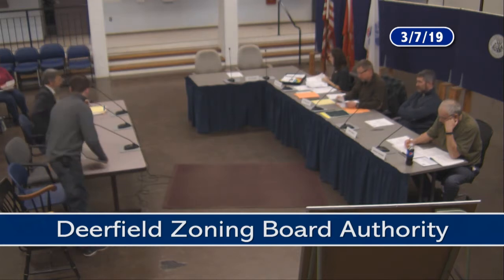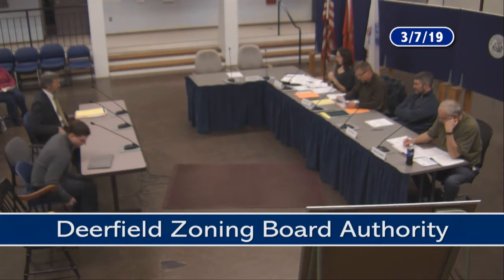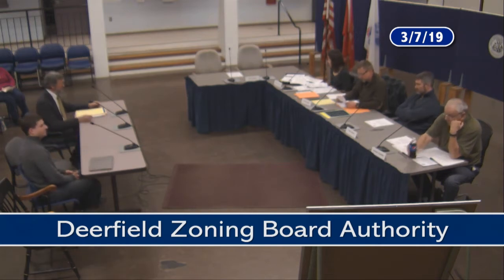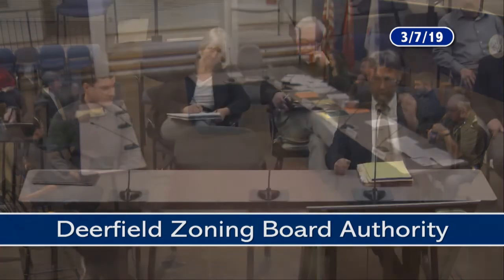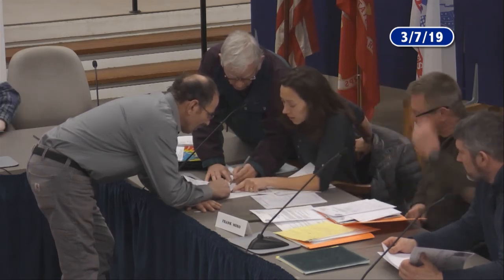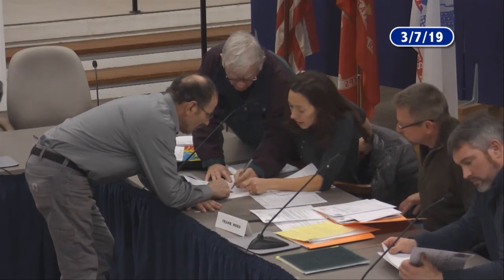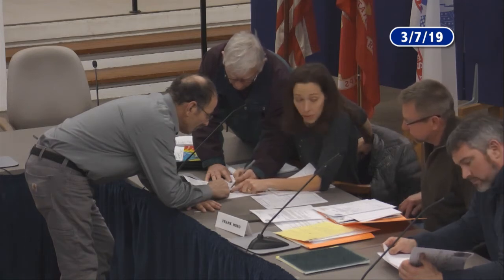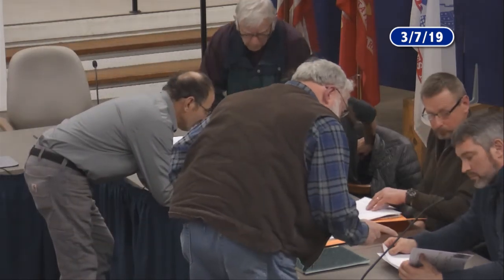Deerfield Zoning Board of Appeals - March 7, 2019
The regular meeting of the Deerfield Zoning Board of Appeals. Recorded March 7, 2019 at the Deerfield town offices